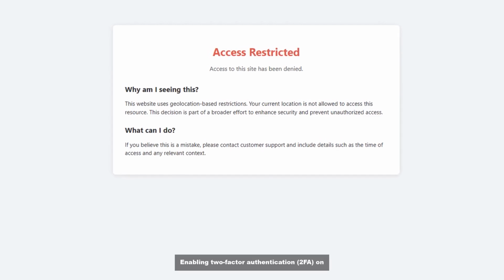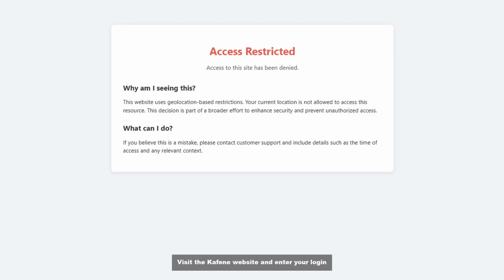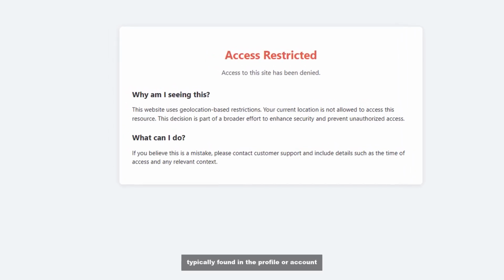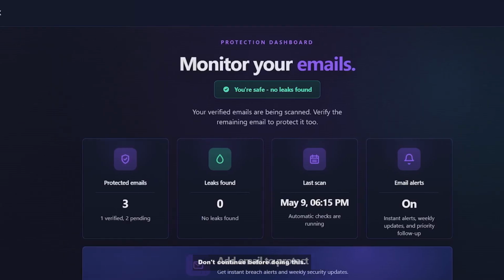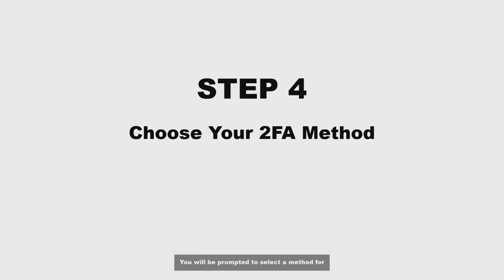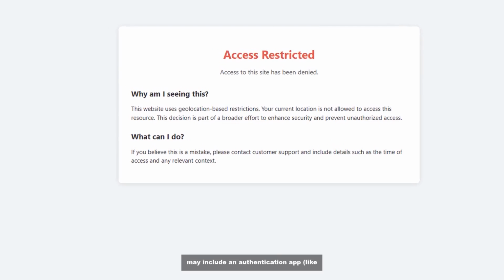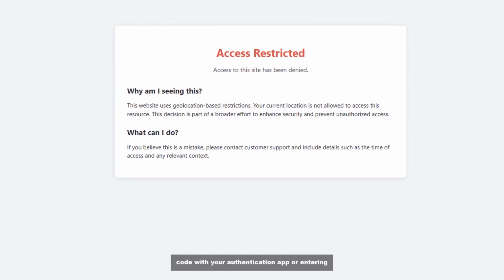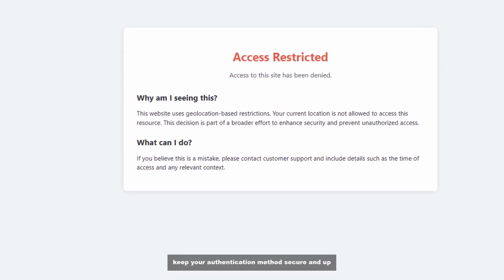How To Enable Two Factor Authentication On Kafene 2026 (FULL GUIDE)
In this video, we will show you how to enable two factor authentication on Kafene 2026 (FULL GUIDE). Protect your account with this essential security feature and learn the step-by-step process to enhance your online safety.